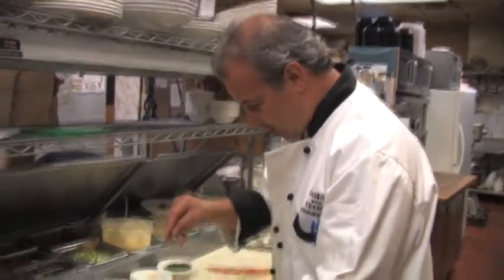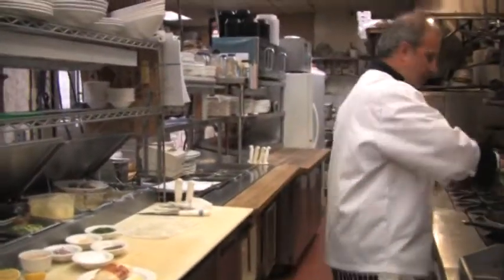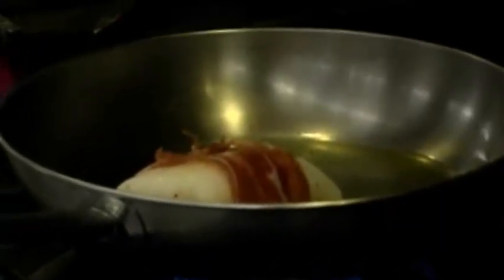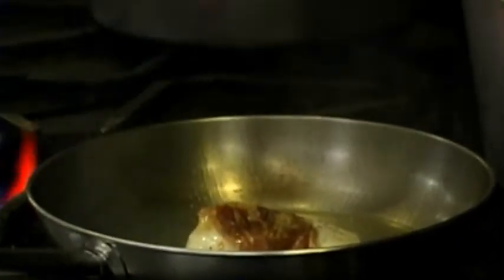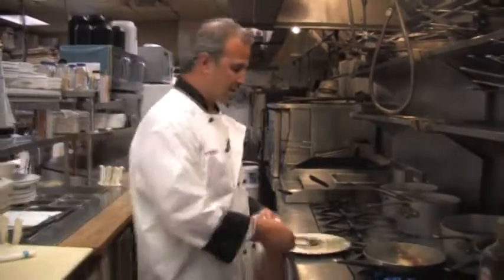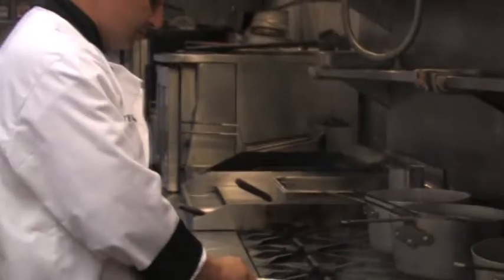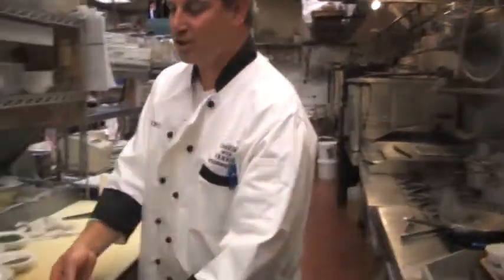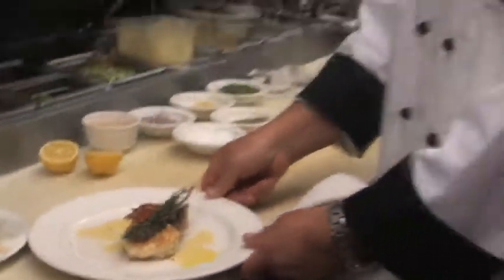Cookin with Vernon - Episode #9 - Proscuitto Wrapped Halibut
Episode #9 - Proscuitto Wrapped Halibut
2 8oz Fresh Alaskan Halibut filets
4 Thin Slices Procuitto Di Parma
Salt & Pepper
1oz Olive Oil
2 Rosemary Sprigs